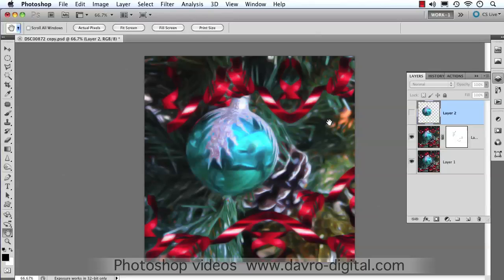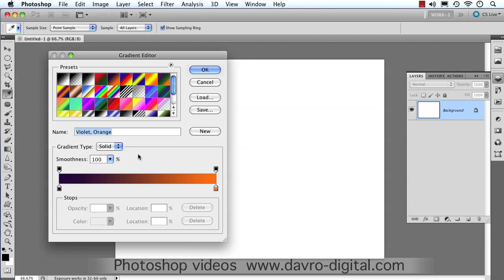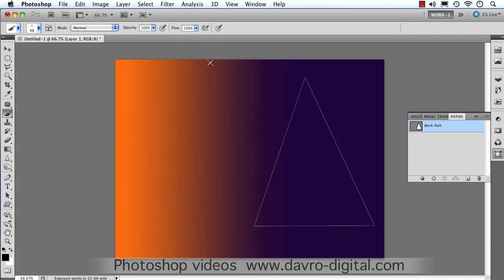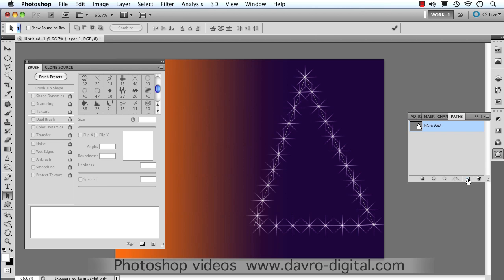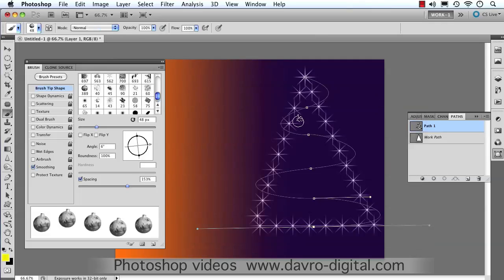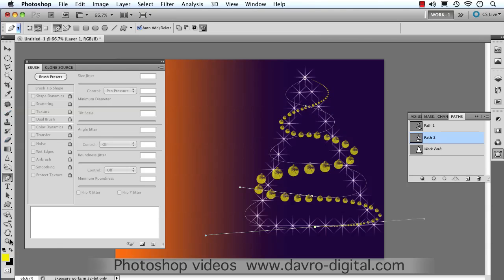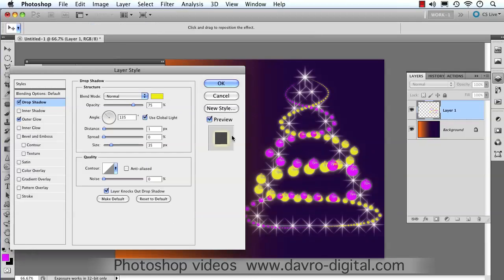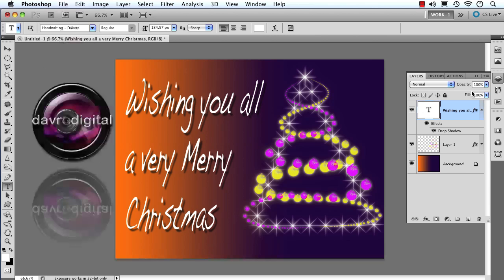Creating a Christmas card Photoshop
Creating a minimalistic style Christmas card using Paths